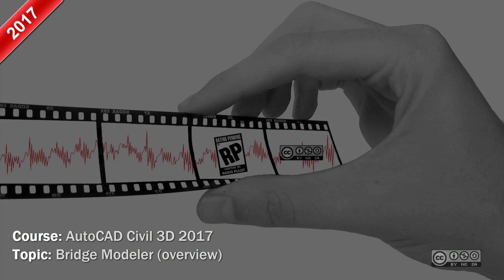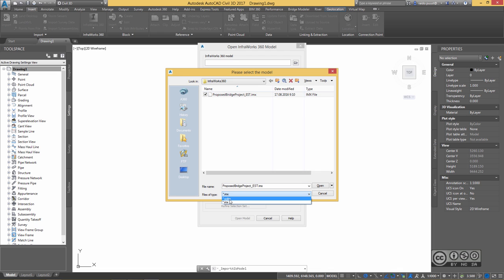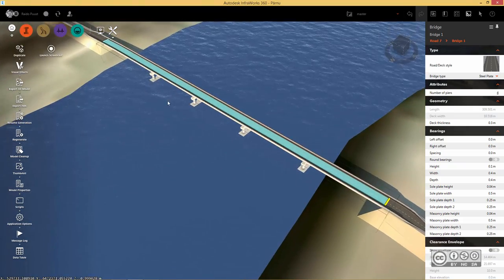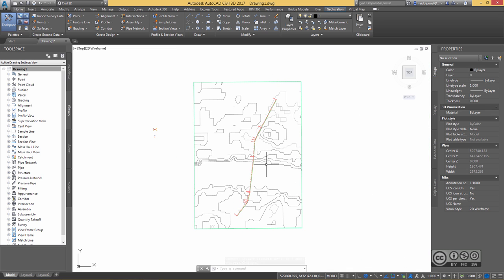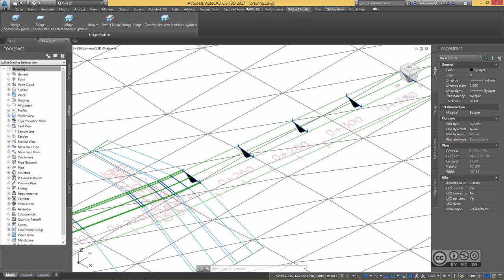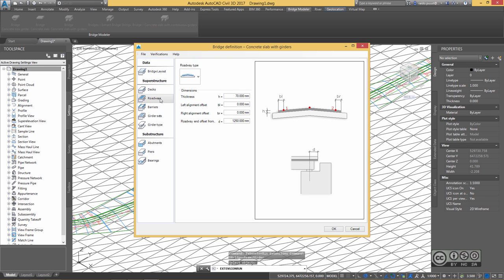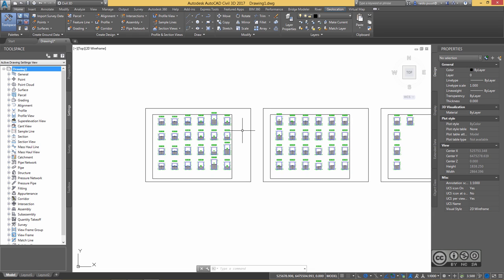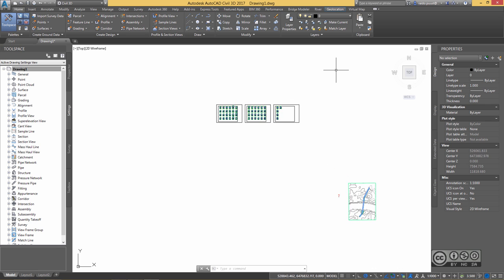AutoCAD Civil 3D 2017 - Bridge Modeler (overview)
We take a first look how to use Bridge Modeler in AutoCAD Civil 3D 2017 to create a bridge using true bridge components (piers, abutments, bridge deck, etc). But first we briefly mention how to import InfraWorks 360 bridge into CIvil 3D session. In both cases you are able to add that bridge (based on its components) also onto Civil 3D section views.